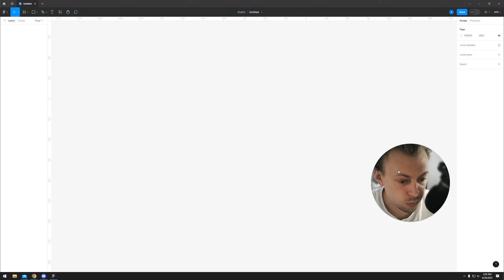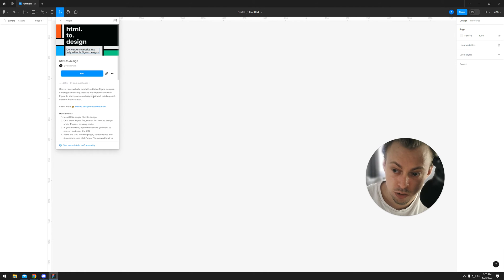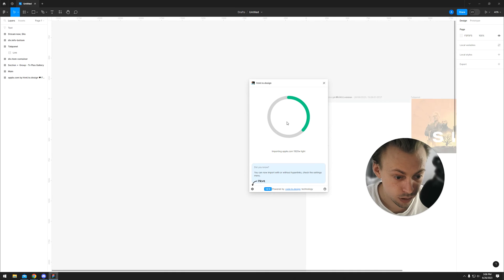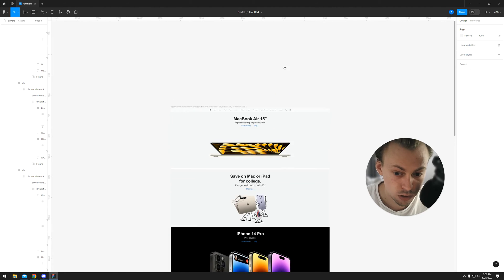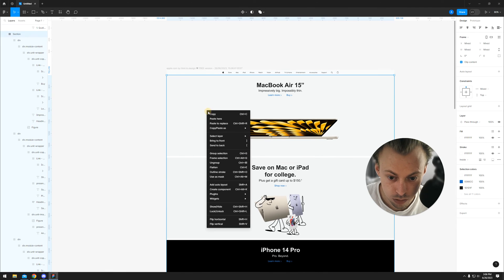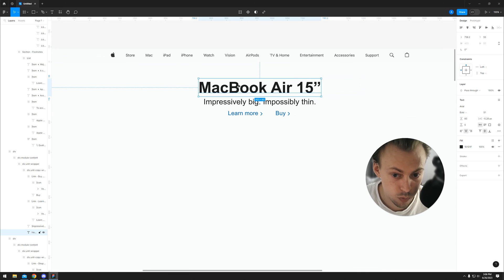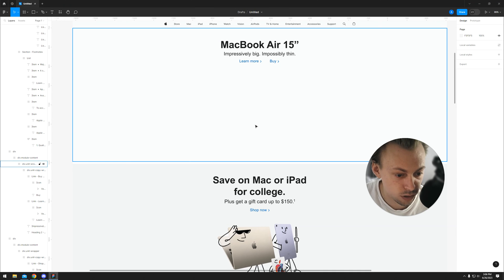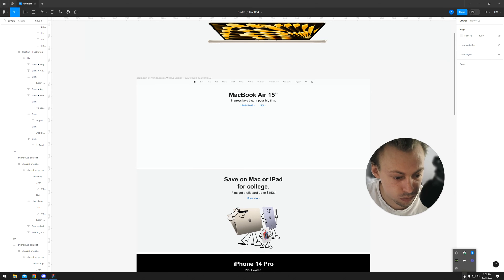How to Import HTML into Figma